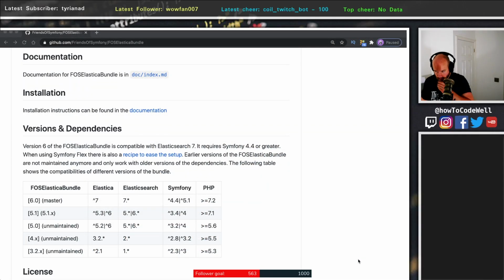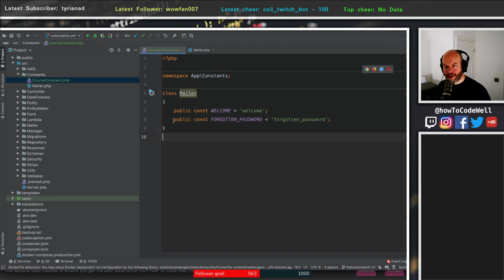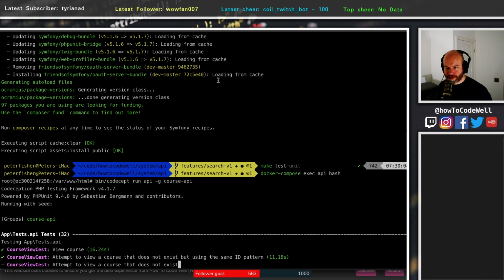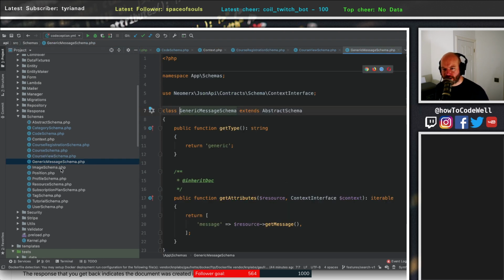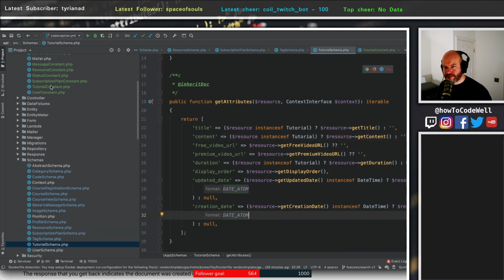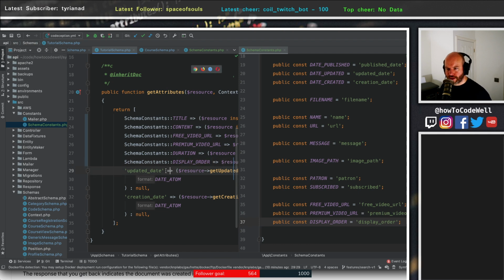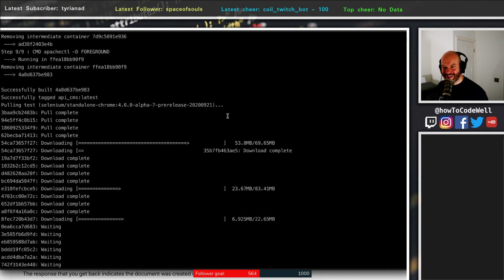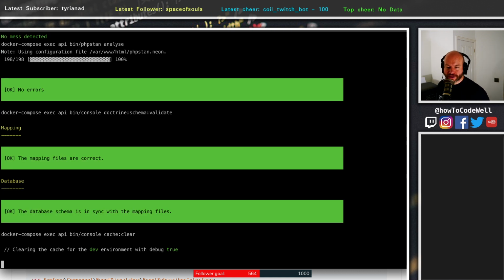Integrating Elastic Search Part 1 | Refactoring and Testing Symfony Schema Code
Peter Fisher prepares howtocodewell.net to use elastic search

Tuesdays 07:00
Thursdays 21:00
Sundays 14:30 All times are BST